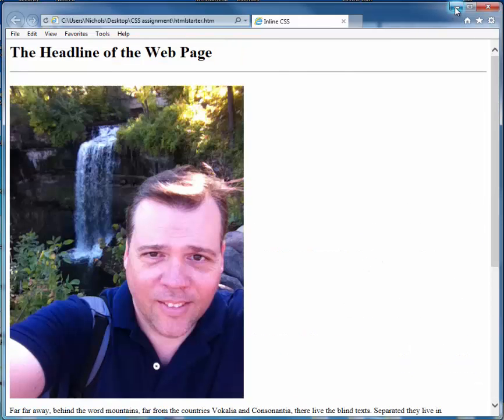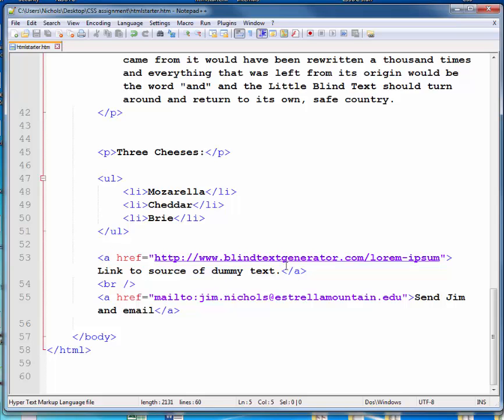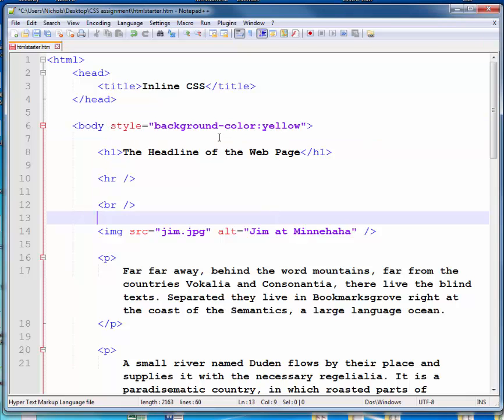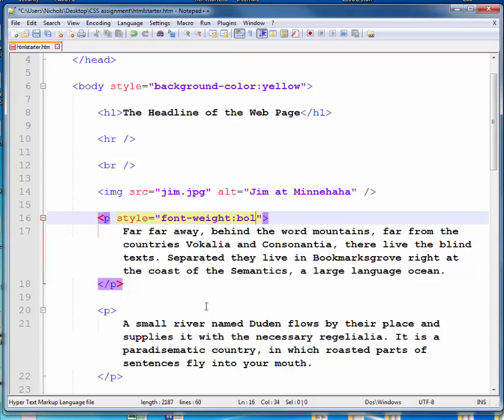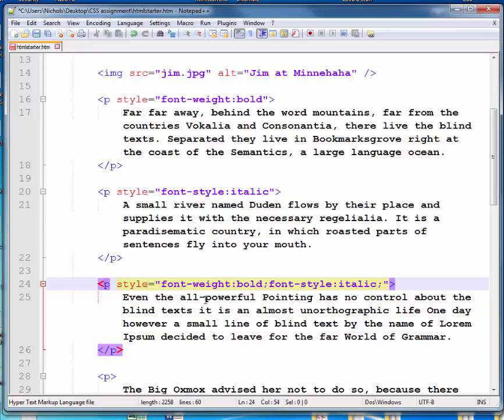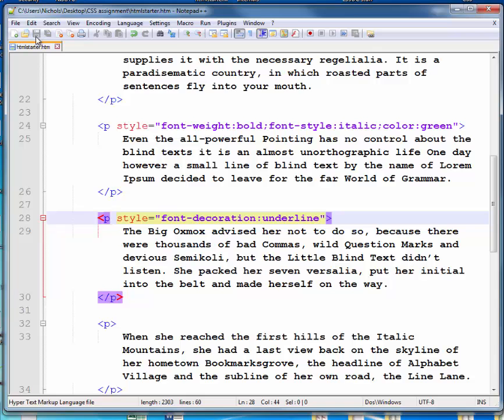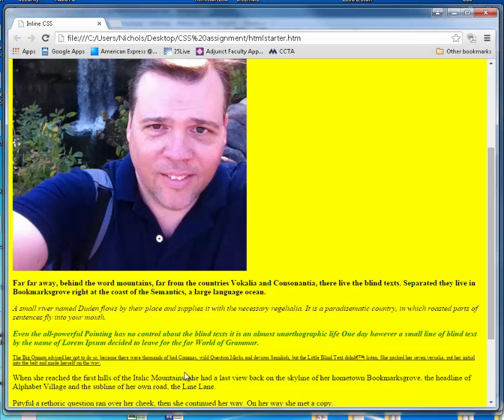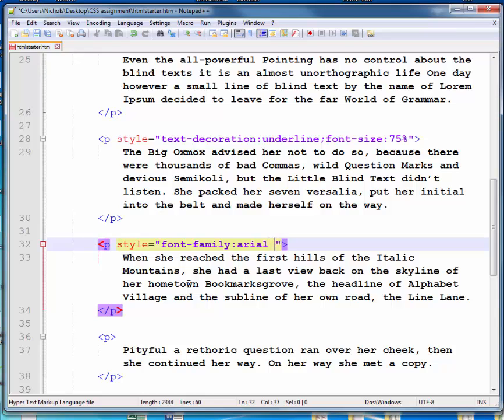css1 - inline styles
Describes using inline styles for formatting of text and other elements  in HTML. Introduction to CSS.